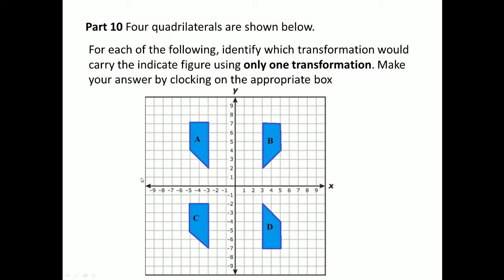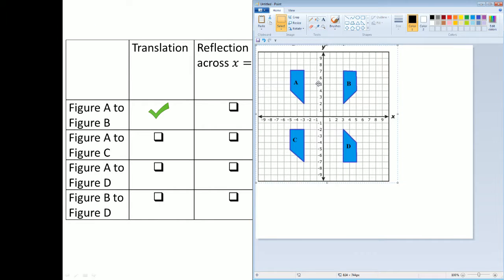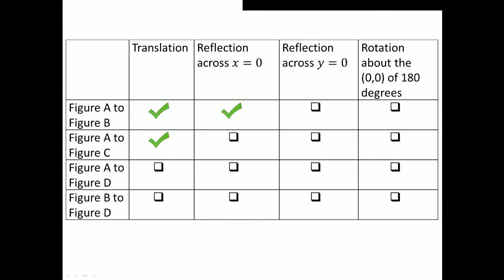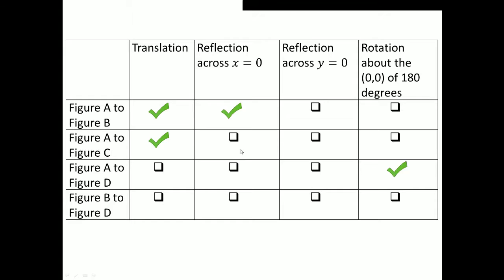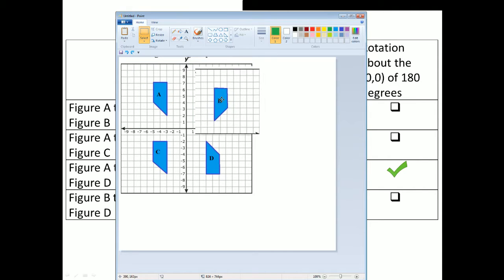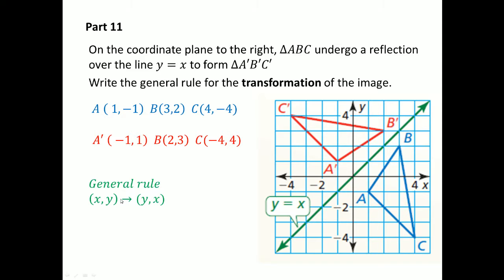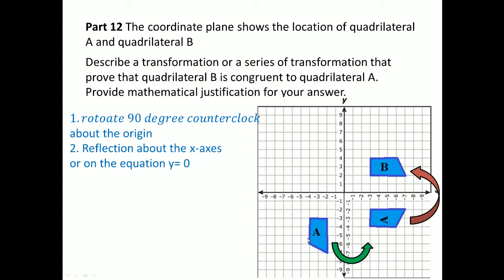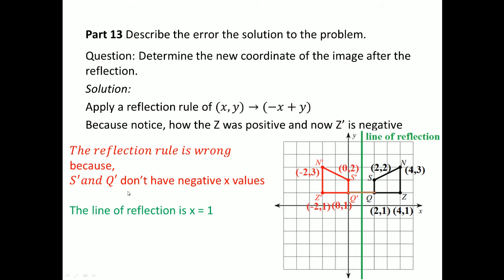IM 1 Hnr Module 6 Test Review Part 3 of 3